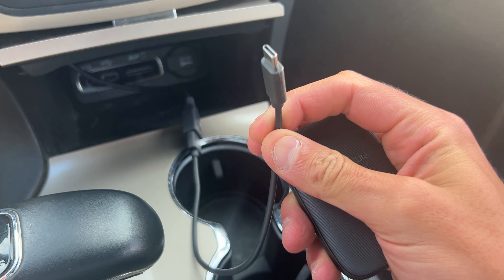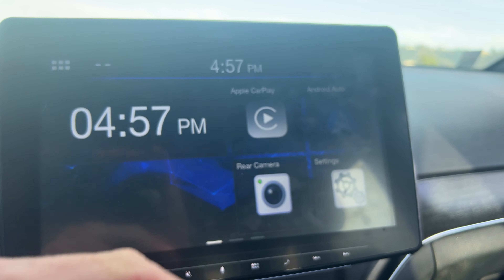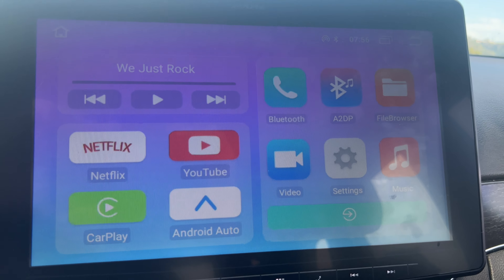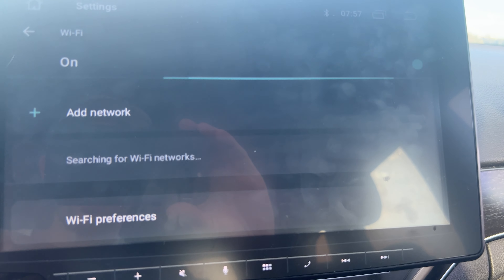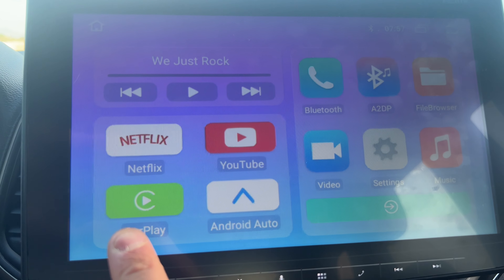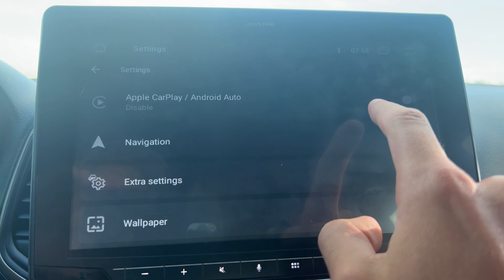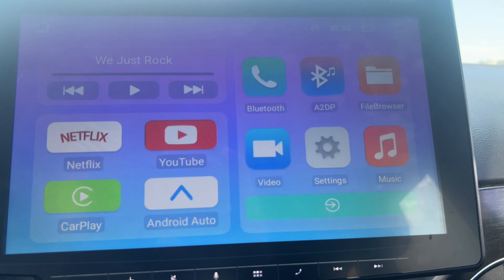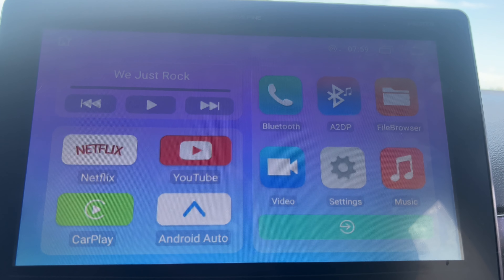Getting The Magic Box Lite Connected, General Overview, and Connecting to Wifi + CarPlay